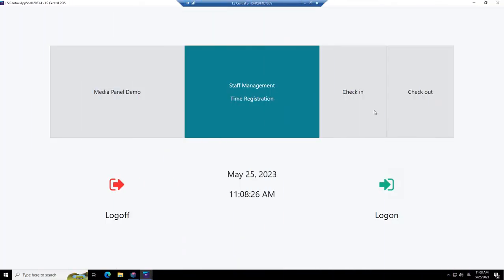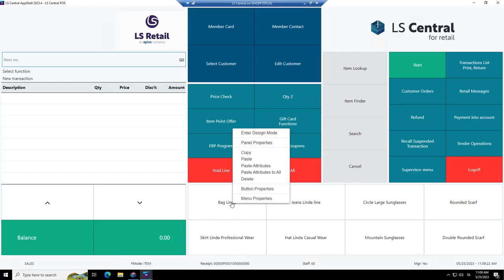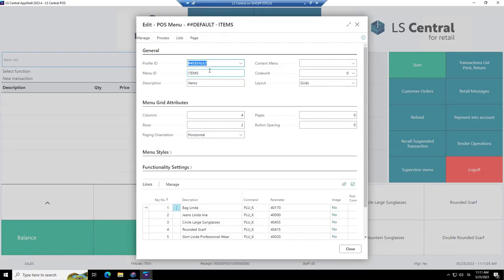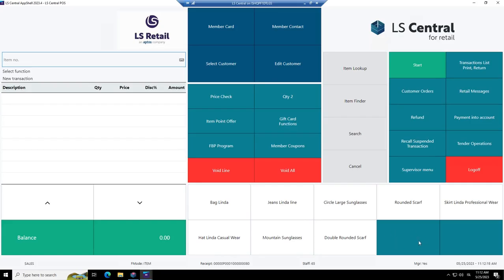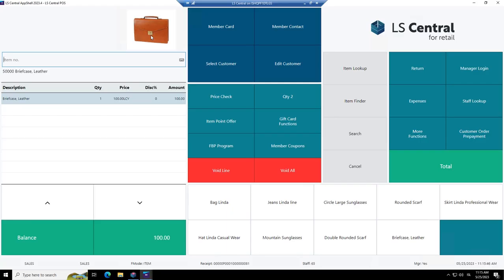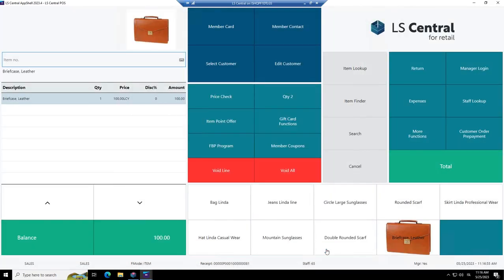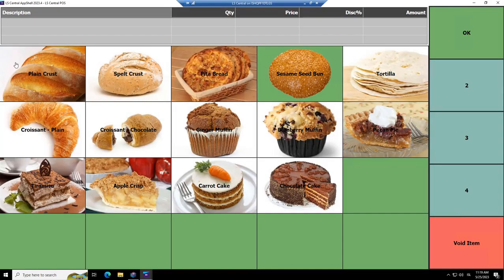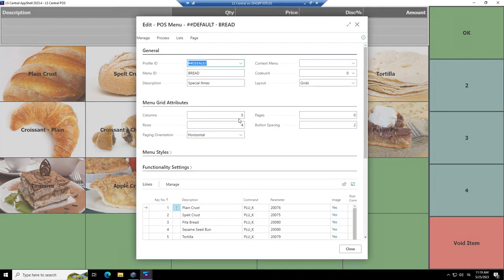Button and Menu prop